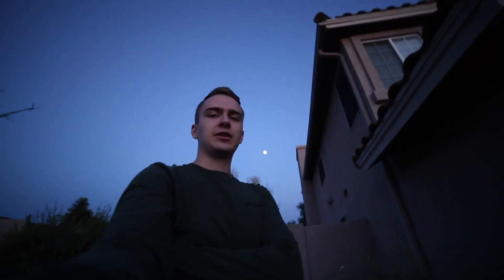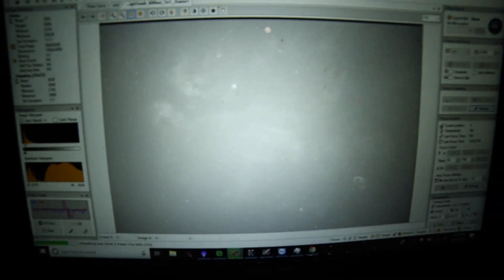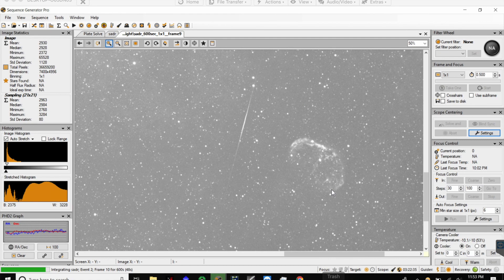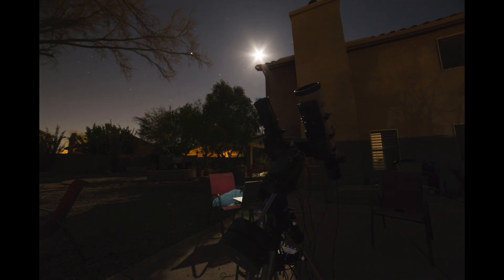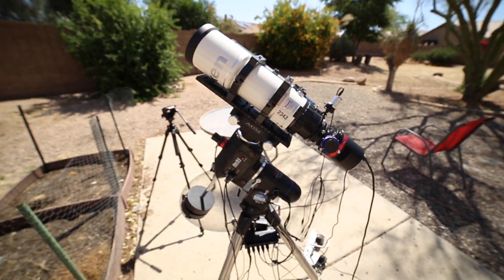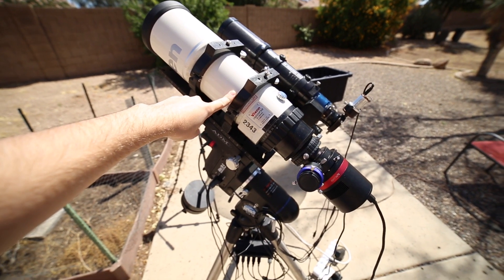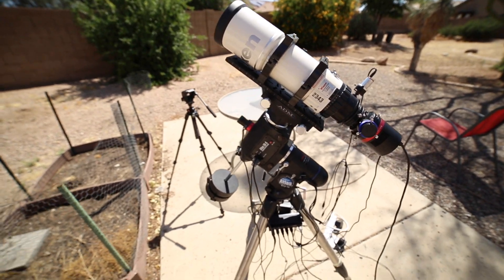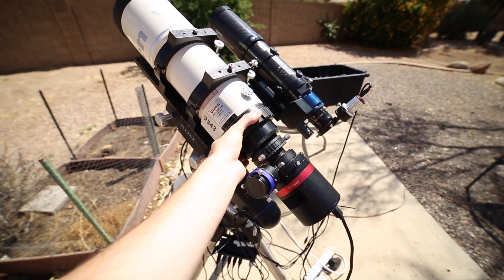Capturing Cygnus with the Vixen VSD100 f/3.8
Hey everyone here's a little video I made going along the capture process in making an astro image. I hope you guys enjoy.

If you want to pick up a QHY367c or VSD100 or triad ultra filter, please check out these links: